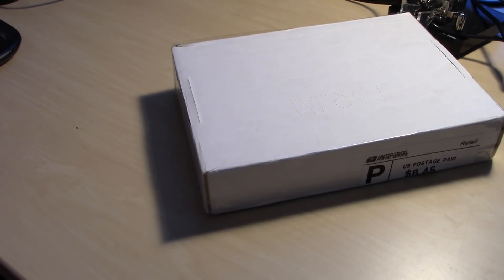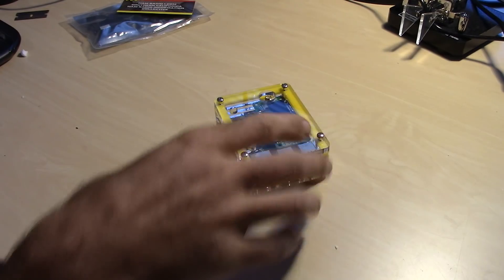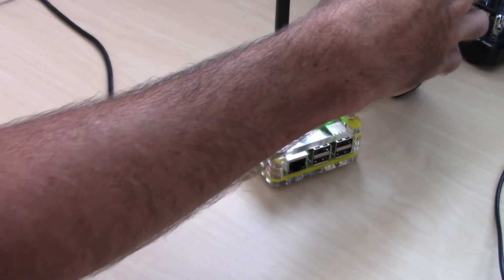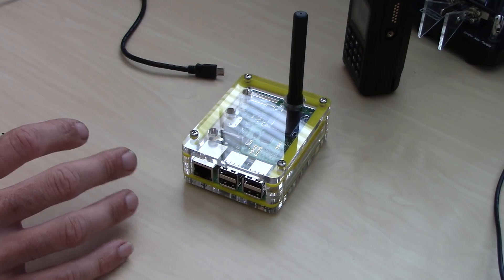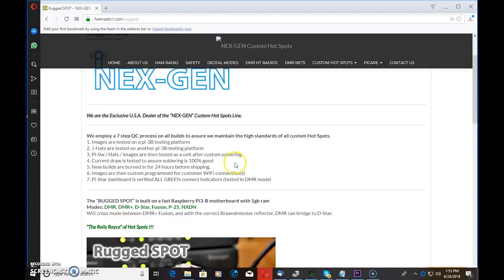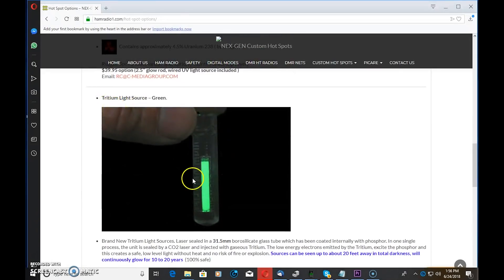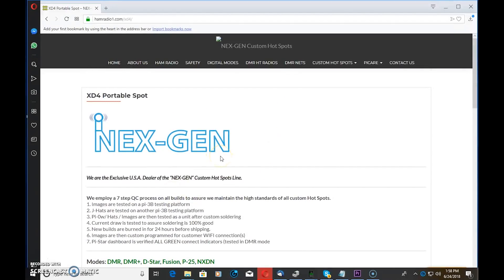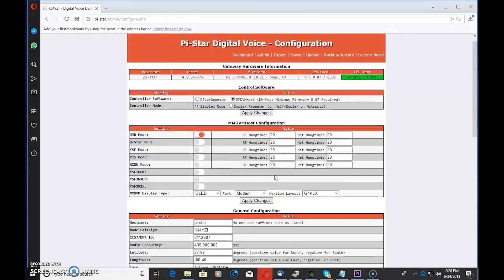RuggedSPOT DMR/DSTAR/C4FM/P25/NXDN Custom Hotspot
Here is the "Rolls Royce" of Digital hotspots.
Also called "NEX-GEN" Hotspots, they offer a lot of customizable features/Colors/Options/Lighting  that make your hotspot a true masterpiece.
The best thing about this hotspot? It comes FULLY PROGRAMMED, with all your information, ready to go. Providing your info upon ordering, it will arrive with the correct modem offset and functionality, your WiFi info for your phone hotspot, home wifi router, and all your info for DMR. Just open the box, power it on, and away you go.
Built with the rough and tough user in mind, this unit will stand up to a lot of abuse, and will never outdate itself.
Ability to crossmode through Pi-Star setup, from DMR to YSF, or DMR to Dstar.